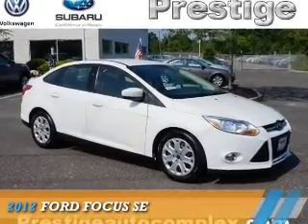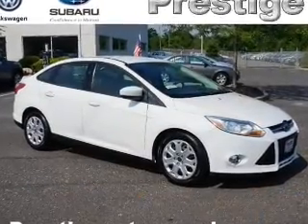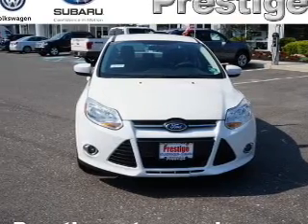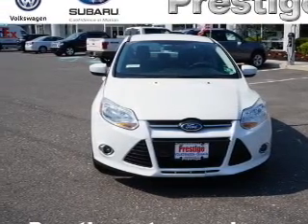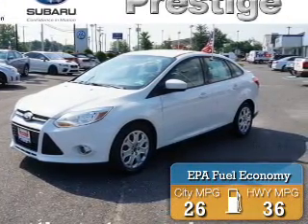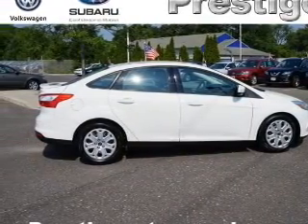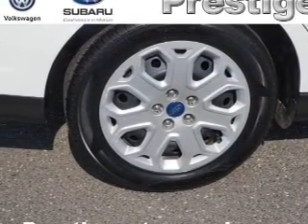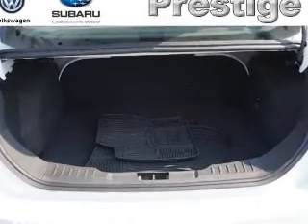2012 Ford Focus 38435 - Turnersville NJ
Phone:
Year: 2012
Make: Ford
Model: Focus
Trim: SE
Engine: 2.0 liter 4 Cylindercylinder FWD
Transmission: Automatic
Color: White
Mileage: 94633
Address:
VIN:1FAHP3F20CL338435